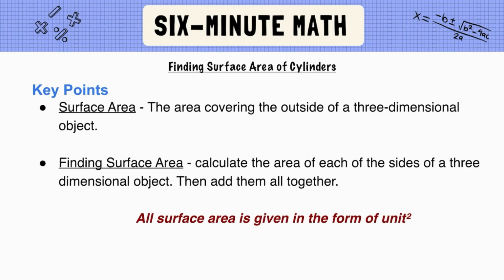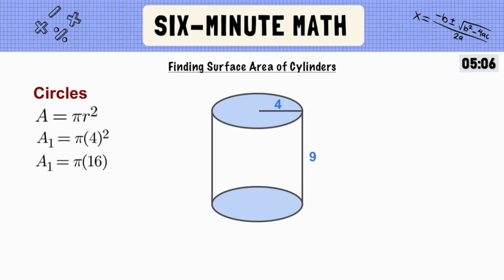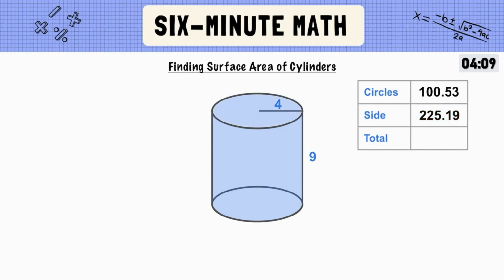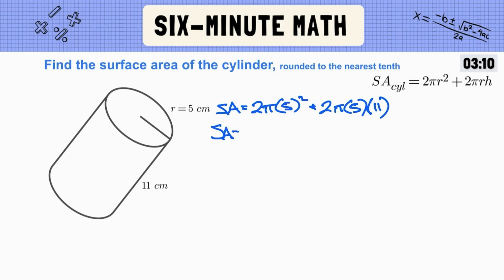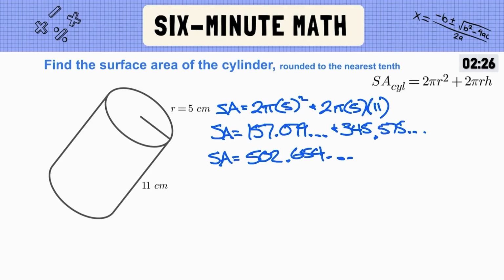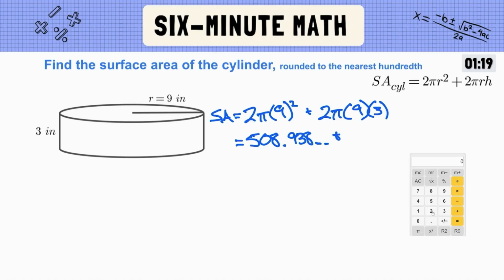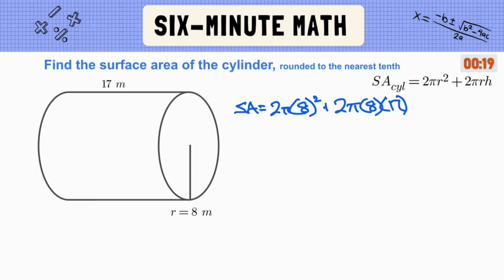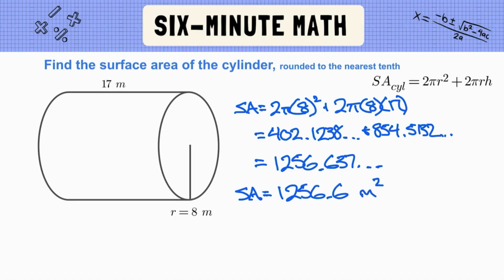Finding the Surface Area of Cylinders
Ready to make cylinder surface area make sense? In this video, we’re diving into how to find the surface area of a cylinder — and trust me, it’s easier than it looks! You’ll see exactly how the circles and the curved surface fit together to create one simple formula you can use every time.

You’ll learn how to:
          - Identify the two circular bases and the curved (lateral) surface
          - Use the formulas 2𝜋𝑟^2 and 2𝜋𝑟ℎ like a pro
          - Add them together to get total surface area, fast and accurately

By the end, you’ll be able to picture the cylinder unfolding, plug into the formula with confidence, and crush any cylinder surface area problem that comes your way all in just six minutes!